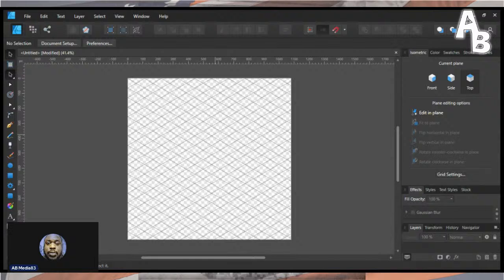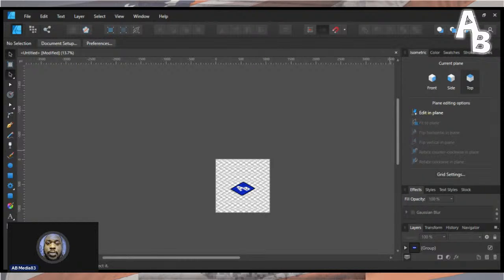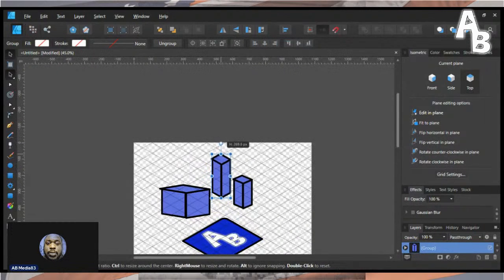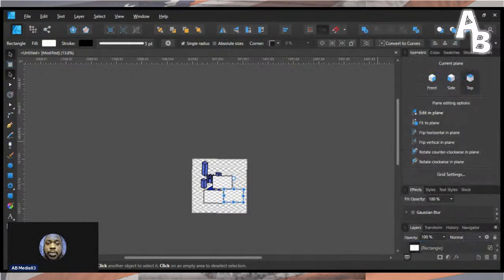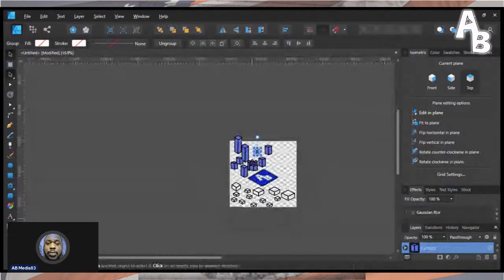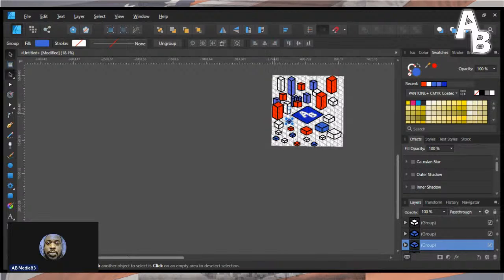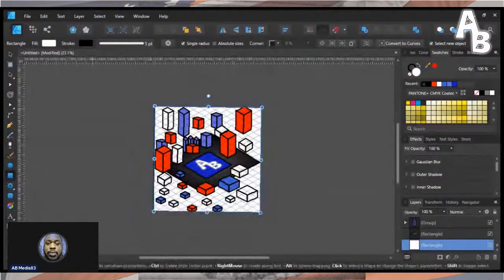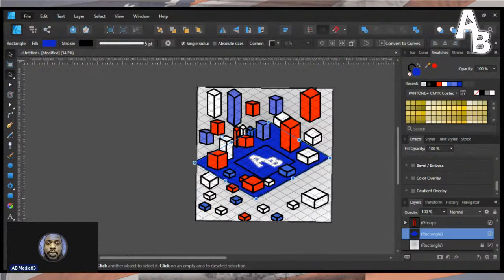AB(Live) More Isometric Deign (Affinity Designer)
Talking about Isometric Deign Idea's
(Affinity Designer)

Video Produced By Albert M. Byrd

Written and Directed by Albert M. Byrd

Keep it Grinding
Keep it Pushing
Keep it Moving